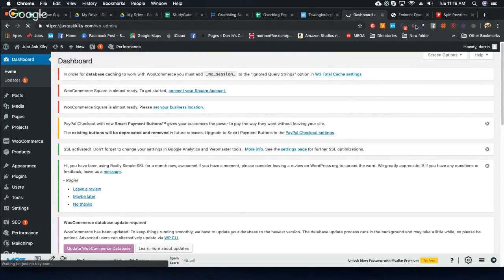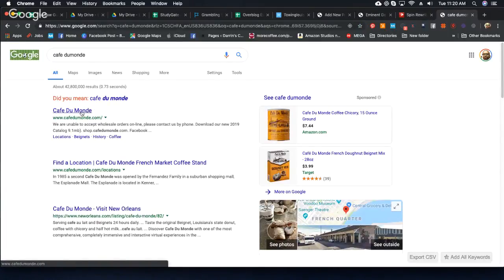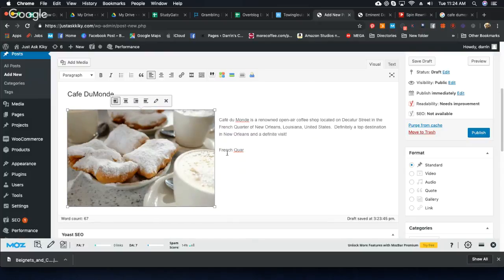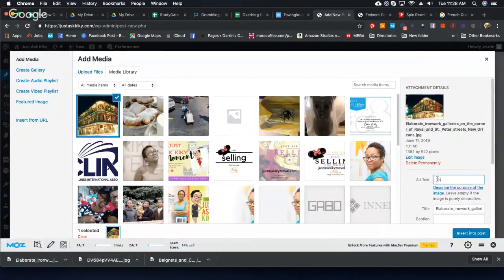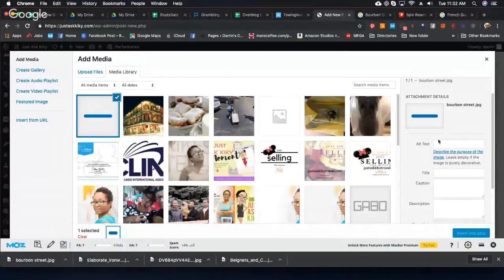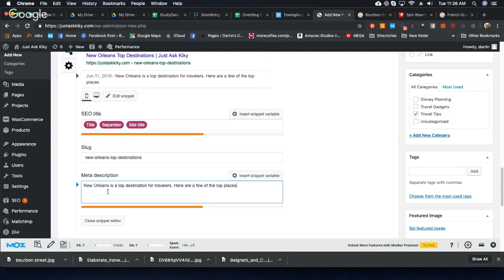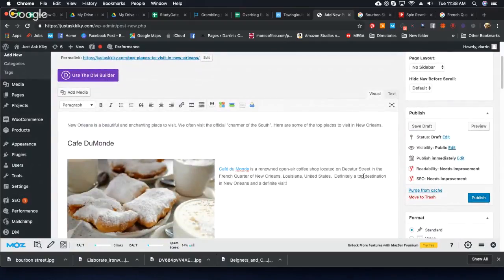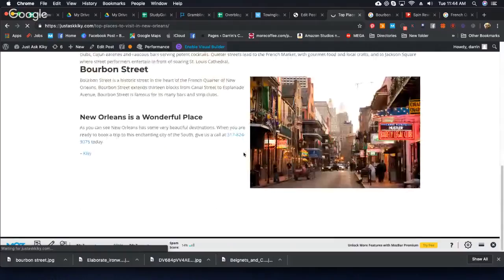Kiky's Travel Pt. 3